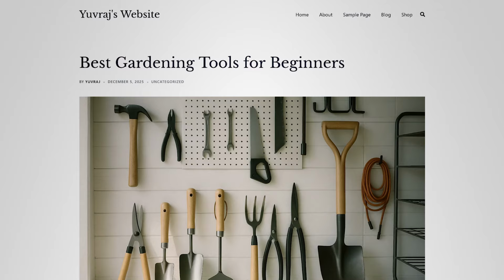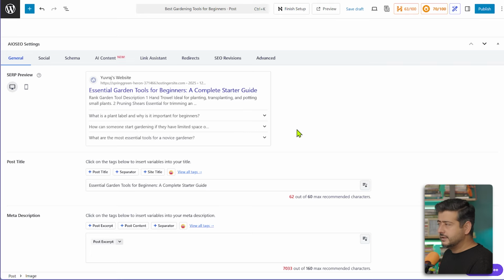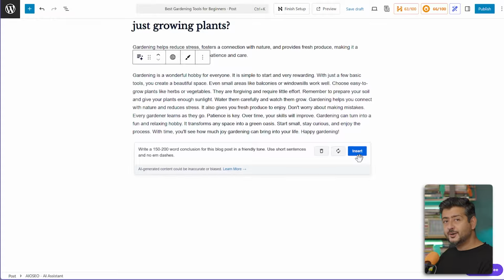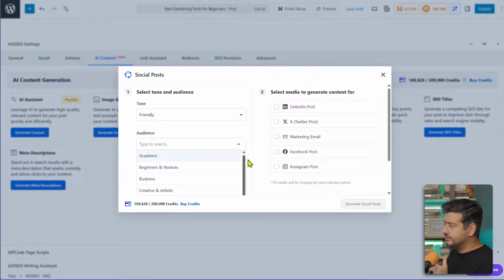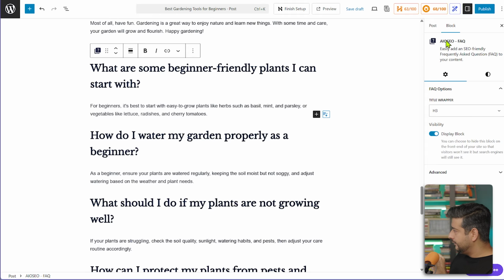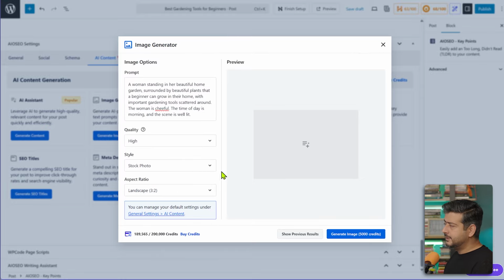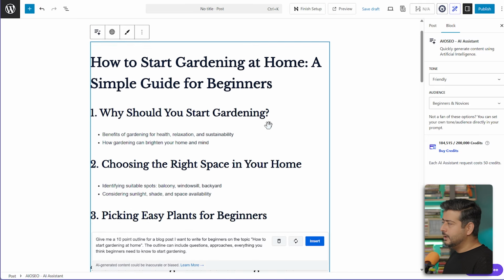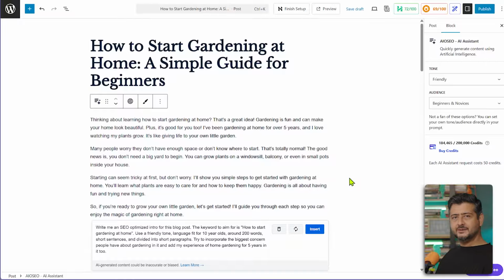Write Website Content 5X faster with AI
Are you tired of the endless cycle of writing, editing, and optimizing website content? In the age of AI, there's a smarter, faster way to boost your content velocity and skyrocket your SEO rankings.

This comprehensive video reveals exactly how to accelerate your content creation workflow using the brand-new set of AI-powered features inside the All in One SEO (AIOSEO) plugin.

We'll walk you through the cutting-edge tools that let you harness the power of artificial intelligence directly within your WordPress editor. You'll learn how to:

Generate High-Quality Content Instantly: Discover the simple steps to create full content drafts, detailed sections, and more with a single click, allowing you to 10x your content output.

Summarize Complex Topics: See how the built-in AI summarization features can distill lengthy articles into concise, scannable key takeaways. This helps reduce bounce rates and provides instant value to both your readers and search engines.

Optimize for Search Engines: Leverage AI to quickly produce engaging, click-worthy SEO titles and meta descriptions, ensuring your content is optimized for higher visibility in search results.

Stop spending hours staring at a blank screen. This video is your guide to embracing the future of content creation and publishing more high-ranking posts in less time.

Watch now and transform your content workflow!

⌛Time Stamps⌛
00:00 - I wrote this blog post with AI
00:31 - How did I do this?
01:10 - Does this feature cost money?
02:00 - How to find the AI tools in the interface?
02:37 - Introduction to AI Tools
03:25 - Demo of AI Tools
06:00 - Social Posts Creator
08:15 - FAQ Feature
09:56 - Key Points Block
11:15 - AI Image Generation
13:16 - AI Assistant Deep Dive

🚀 Top Resources 🚀